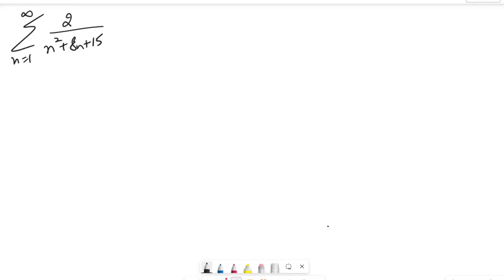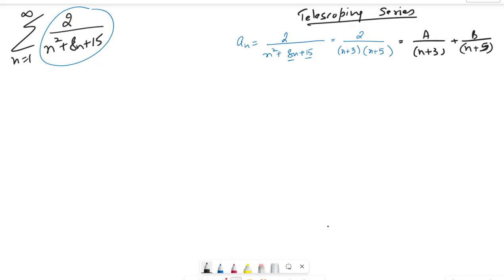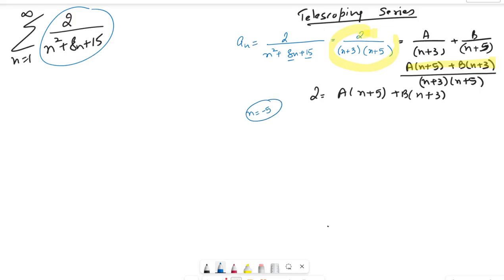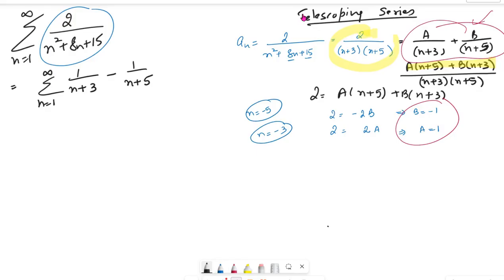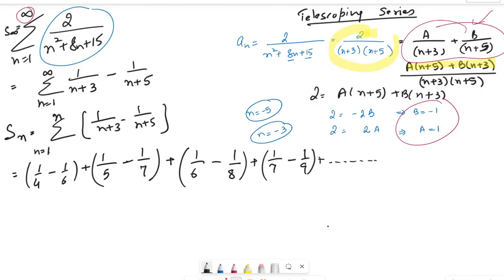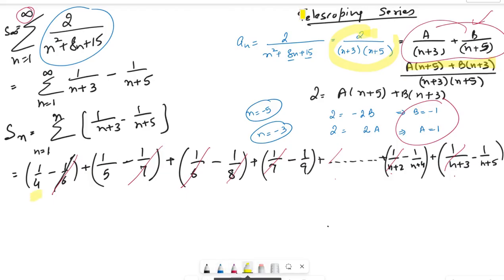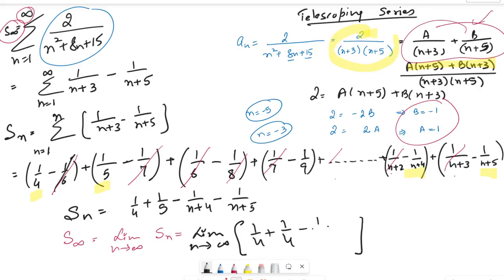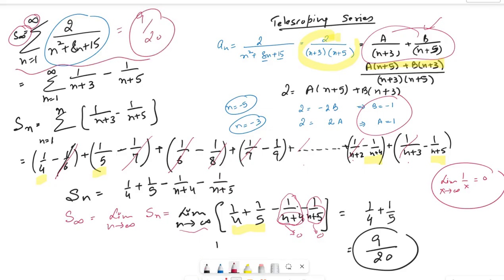Math1720 Section 11.2 Part 2